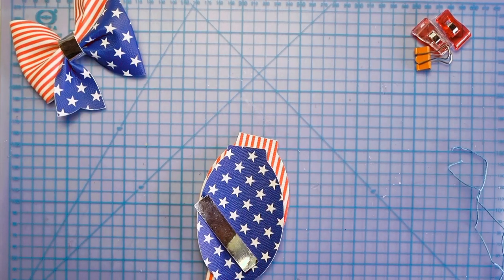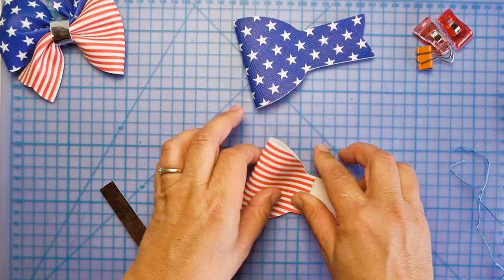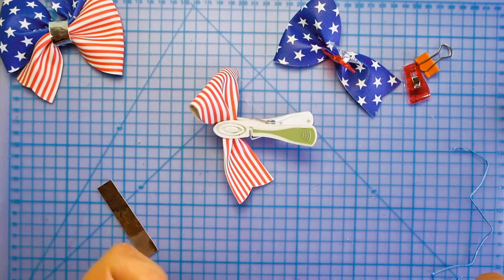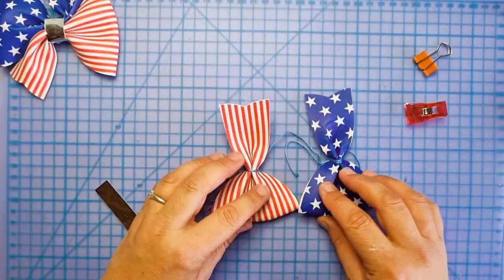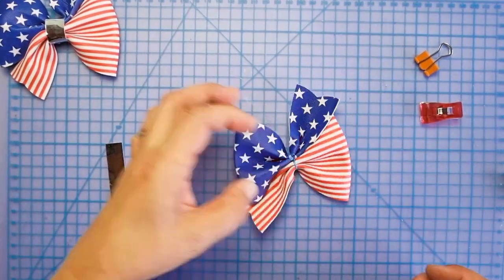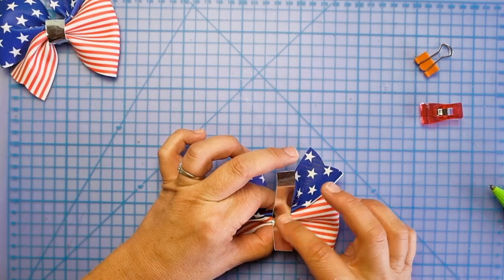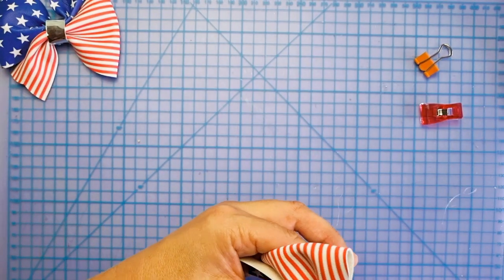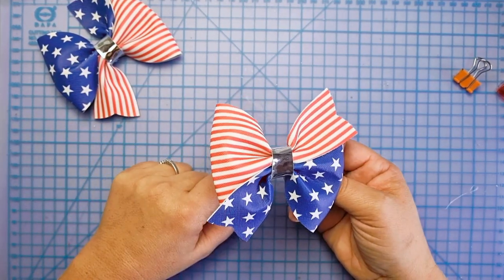Layla Bow - How to Pinch a Faux Leather Bow with Maisie Moo Design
Layla Bow SVG Template - Hair Bow Template - This unusual pinch bow features the tail overlaying the main bow piece on top. Your Layla Bow looks gorgeous as hair clips, headbands or brooches.

This bow can be made in felt, faux leather (as shown), felt backed fabric, glitter canvas whatever you choose it is sure to look fab! You can cut these by hand or cutting machine. I will show you how with my step by step photos and instructions.

and on Etsy